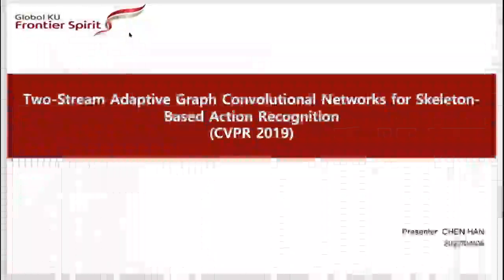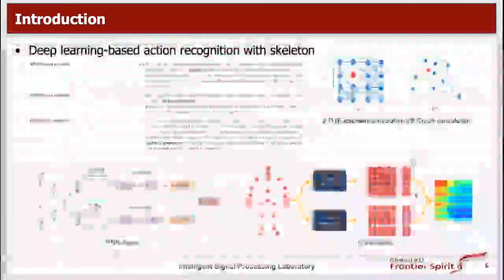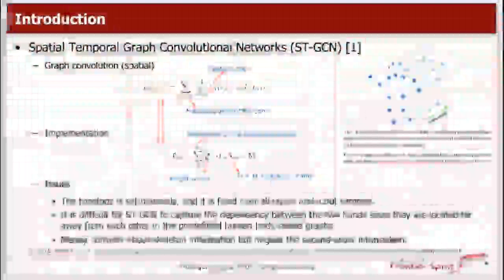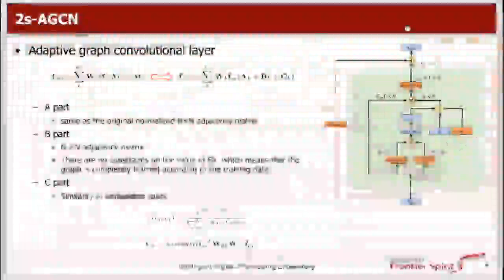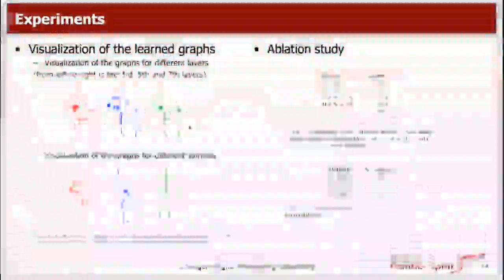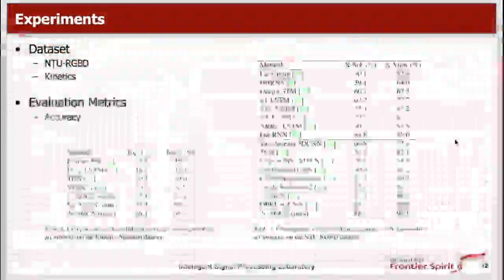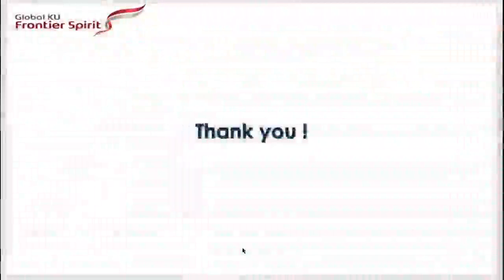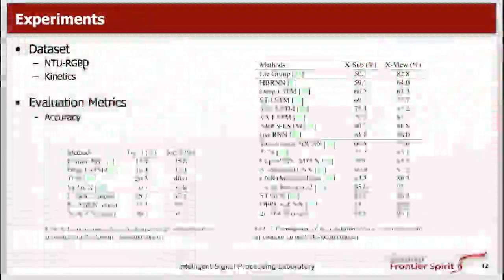[ISPL paper seminar] Two-Stream Adaptive Graph Convolutional Networks for Skeleton-Based Action Reco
ISPL paper seminar

제목: Two-Stream Adaptive Graph Convolutional Networks for Skeleton-Based Action Recognition (CVPR 2019)

발표자: 진한

발표날짜: 22.04.06